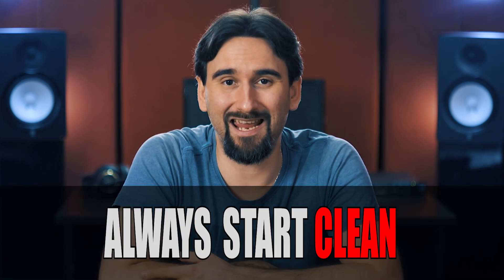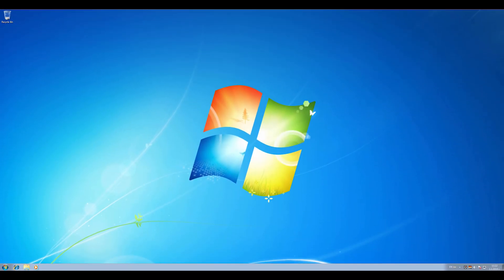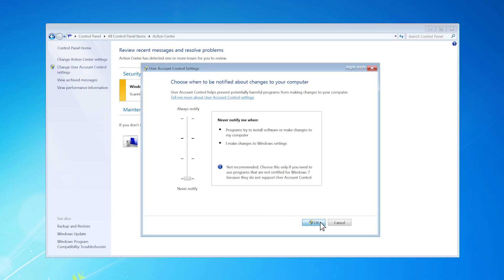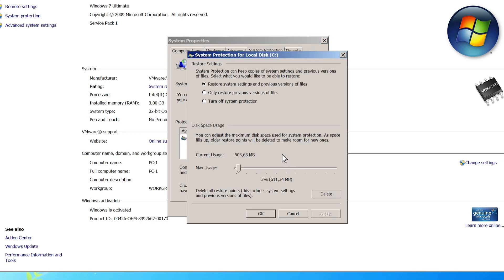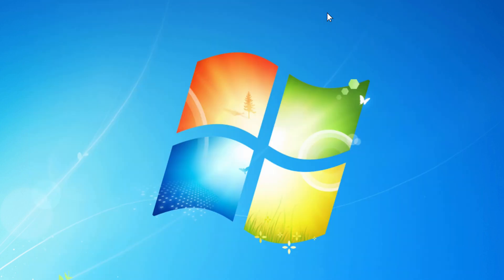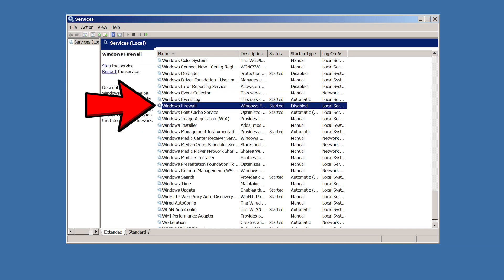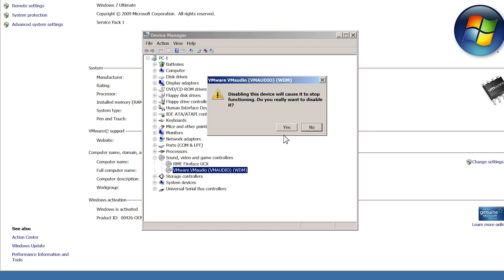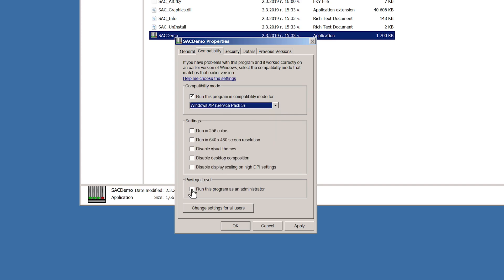Optimize Windows 7 for LIVE SOUND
A very, very important step if you are at all serious about building a mixing console and using it professionally!

This is EPISODE 5 in my series about HOW TO CREATE YOUR OWN DIGITAL AUDIO MIXING CONSOLE.

In this episode I'll show you how to optimize your operating system - in this case Windows 7 for LIVE SOUND. This optimization can give you greater results than you may have expected and in some cases might be absolutely critical for things to work as they should.

And what's best about it - this also works for everybody who deals with sound on his or hers computer. Not only for live events, but for studio, too.

So you can use this optimization even at your home studio if your PC does not run as smoothly as you expect. Try it and see if your computer's performance improves! :)